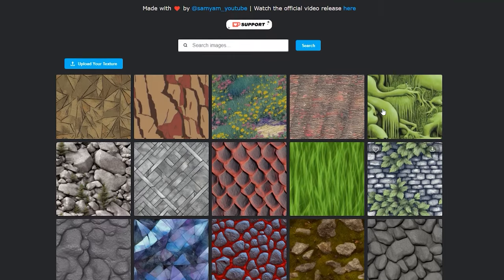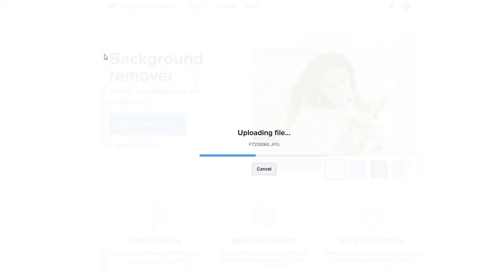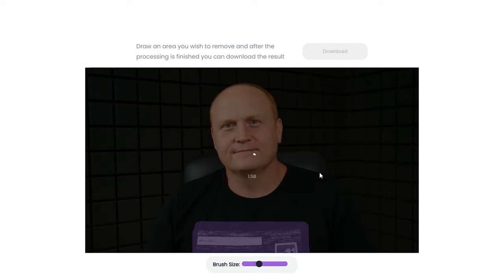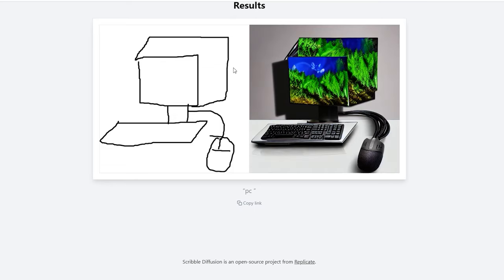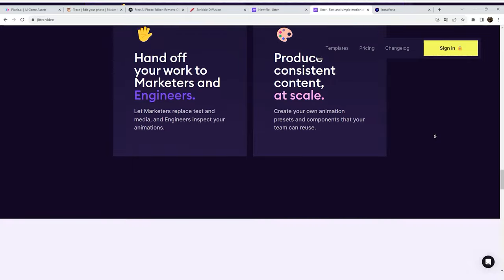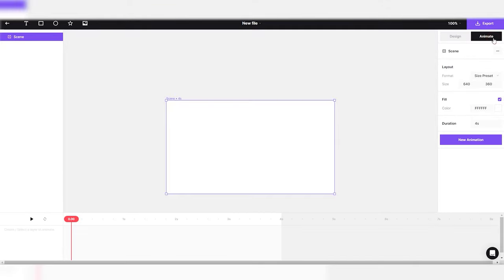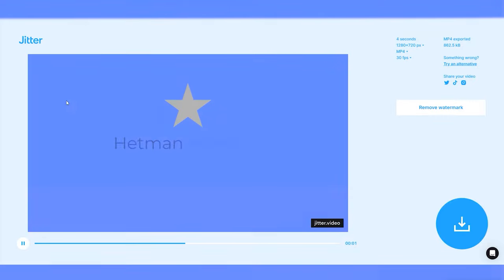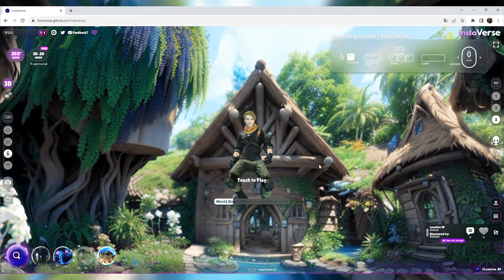⚜️ Six Useful Neural Networks for Designers ⚜️ How to Use AI in Design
⭐⭐⭐⭐⭐ We’re going to explore neural networks that will help you simplify certain tasks or even complete them for you, when it comes to design and styling.

📚 Content:
00:00 – Intro
00:57 - Pixela.ai
01:47 - Trace
02:47 - AI Photo Editor
03:57 - Scribble Diffusion
05:06 - Jitter
07:56 – IllumineAI
09:21 - Conclusion